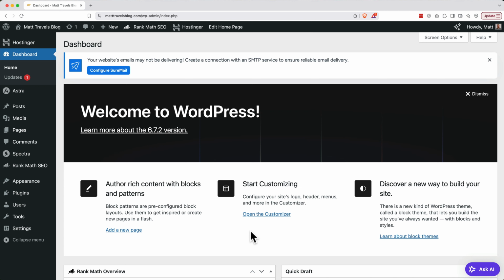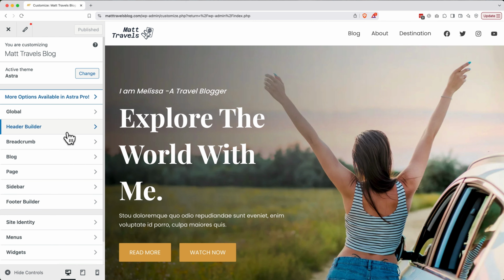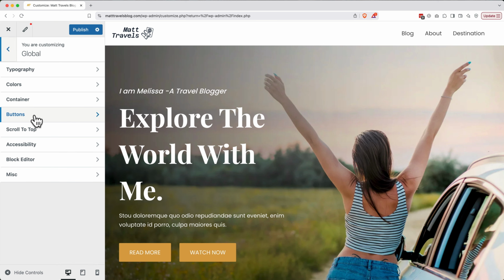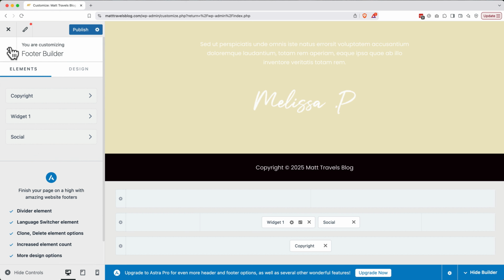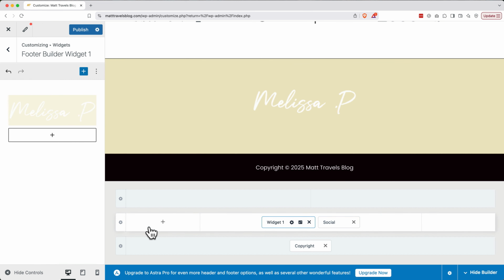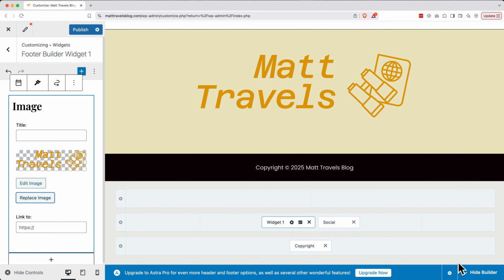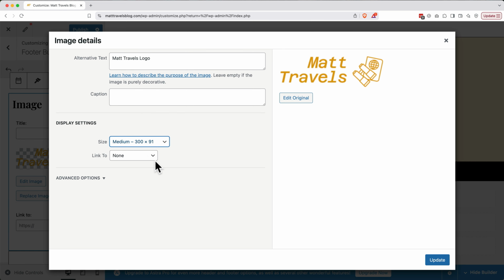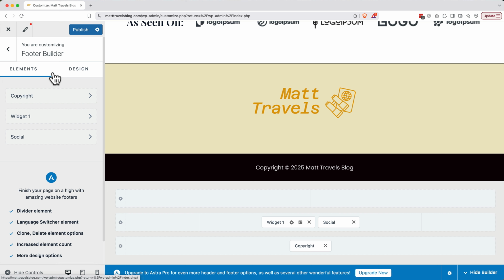How to Customize Your Affiliate Marketing Website in WordPress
Learn how to customize your affiliate marketing website in WordPress—update your logo, brand colors, header, and footer using the theme customizer. Perfect for beginners building their first site.